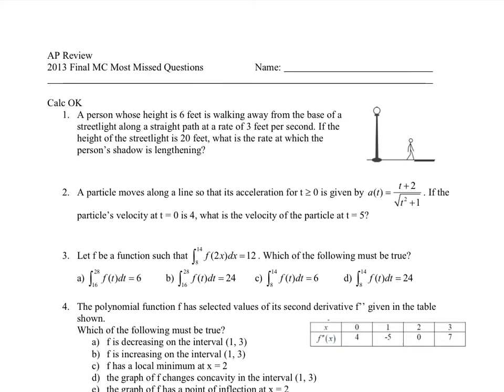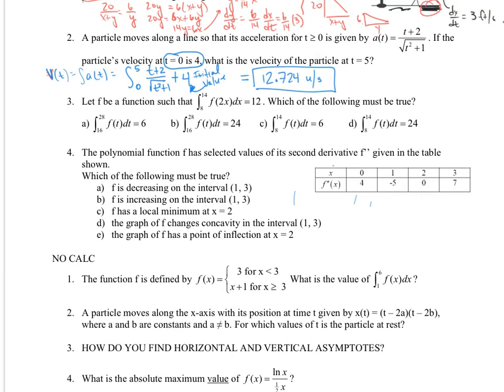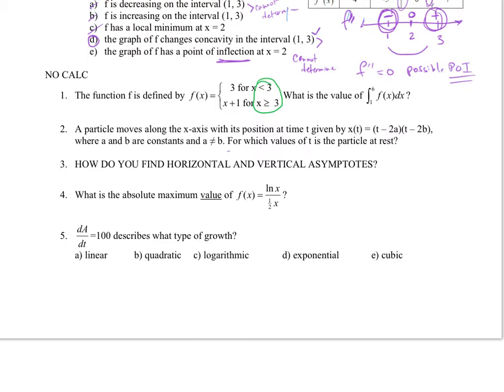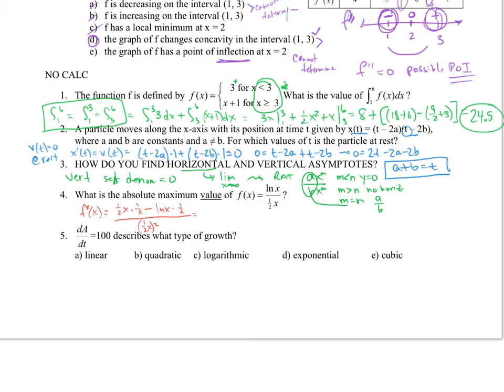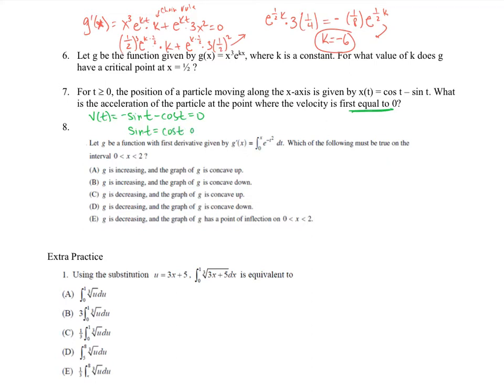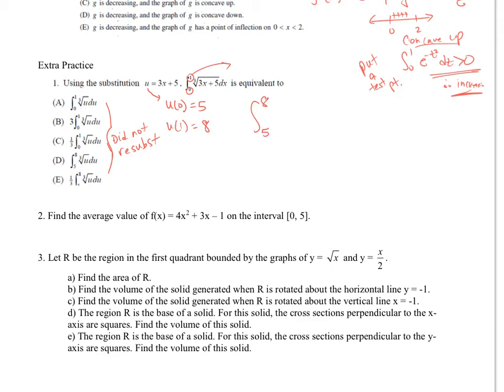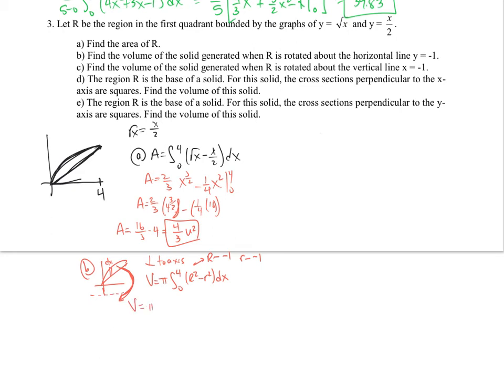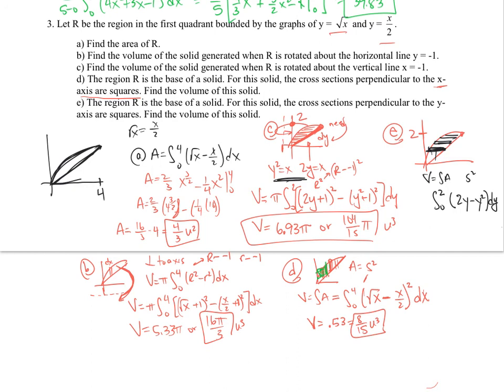2013 Semester 2 Final Most Missed Problems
This video reviews the most missed problems on the 2013 Semester 2 Final. This is good to use to study/review for this years final.